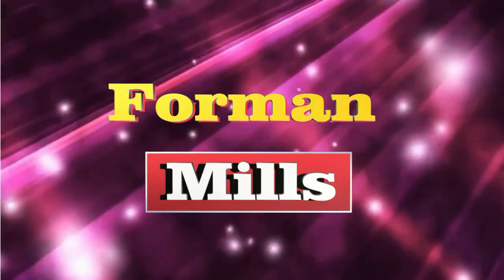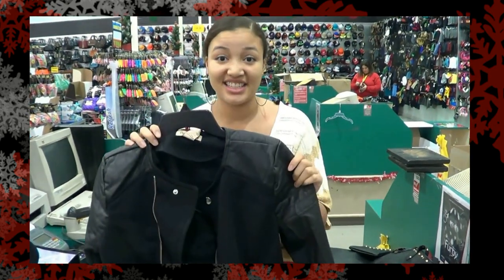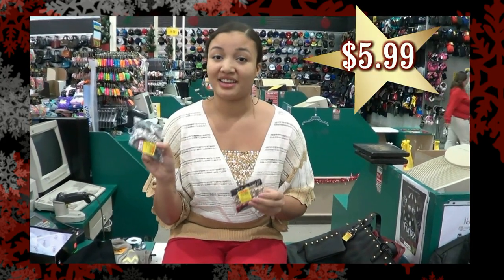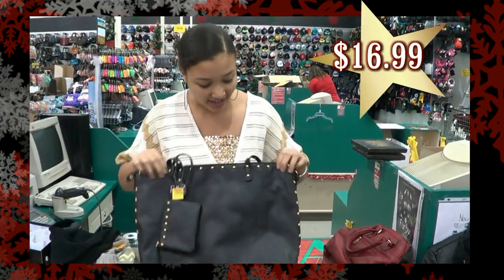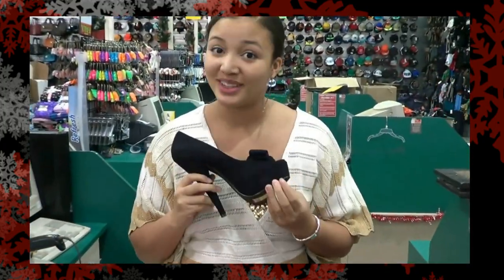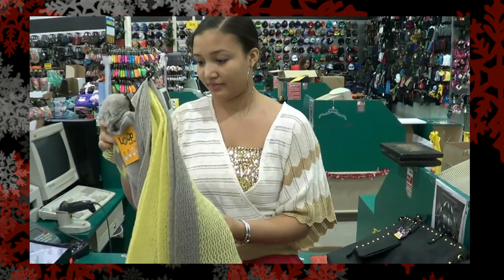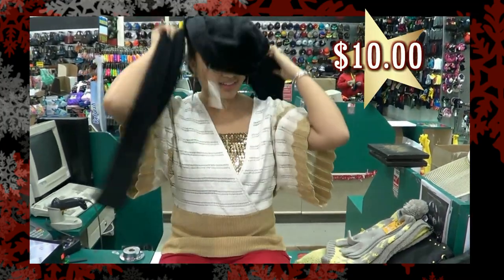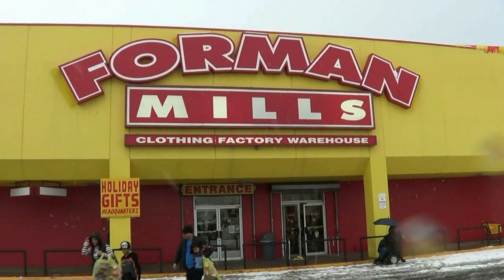Holiday Fashion Haul at Forman Mills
Tweety does a Christmas Fashion Haul describing great gift ideas and fashions.  All items are available now at Forman Mills.  Follow us @formanmills1

A haul video is a video recording, posted to the Internet, which displays items recently purchased, including product details or even the price. The posting of haul videos (or hauls) has been a growing trend.